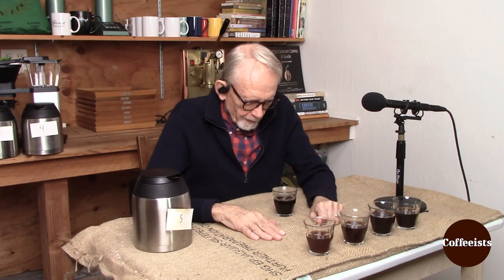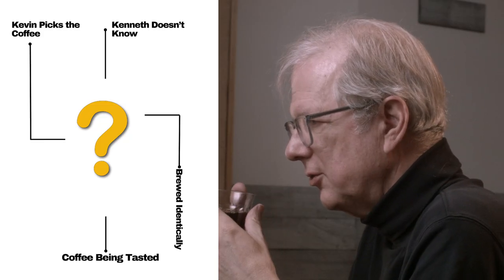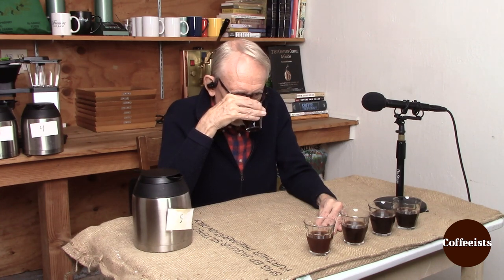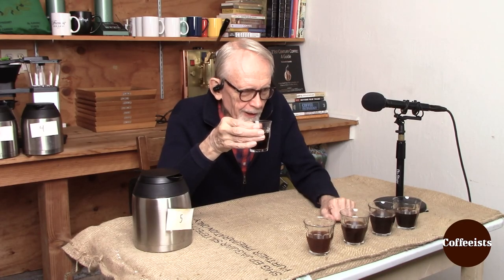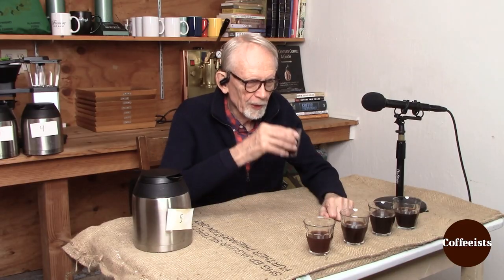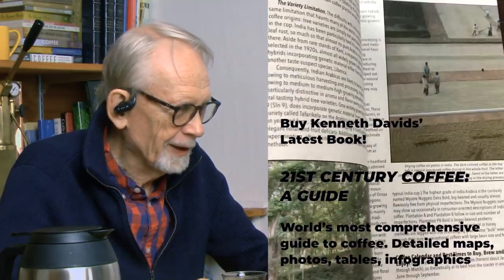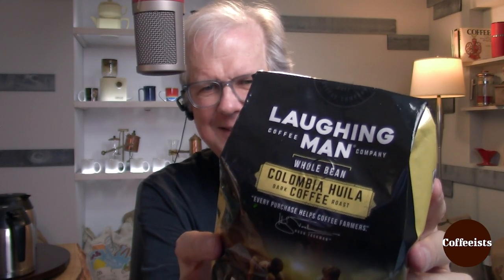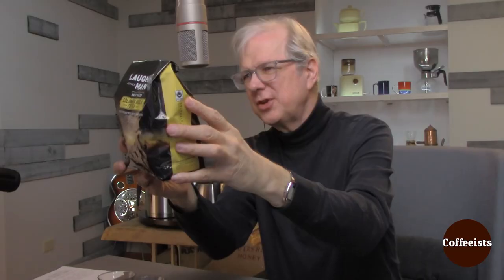The Mystery of the DOA Celebrity Coffee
Ken and Kevin puzzle over a famous celebrity’s coffee--what's wrong with it? They both admire the celebrity, but something is off with this bag of coffee with his name on it. Listen to their reactions, track their detective work, and ultimately learn which worthy celebrity ended up with his name on a bag of dubious coffee!